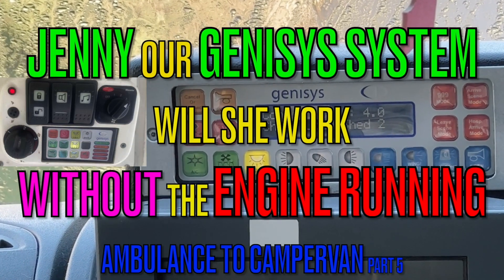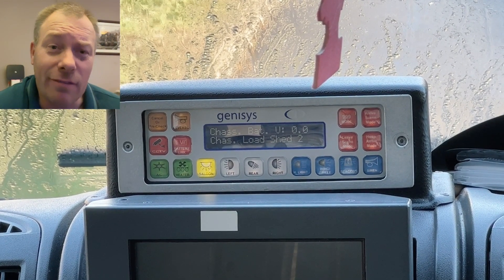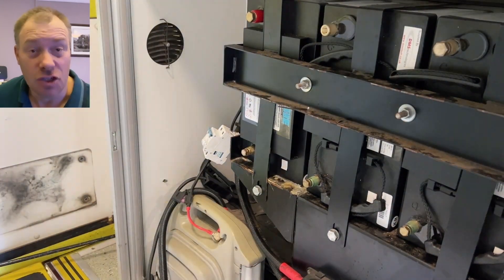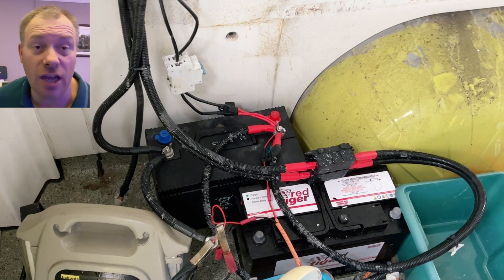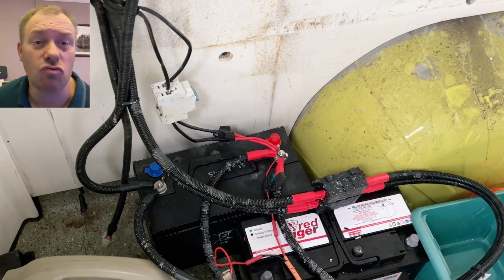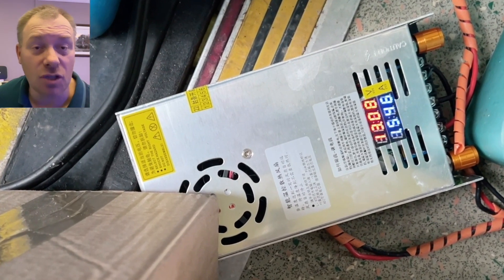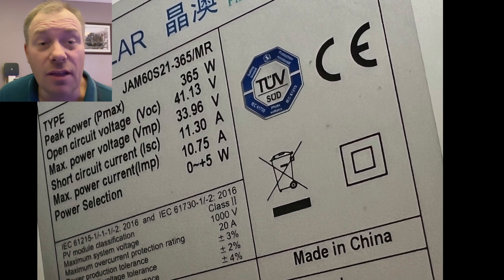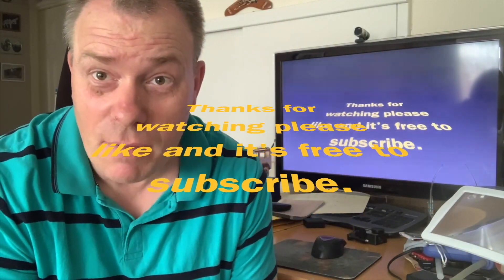Ambulance conversion to Camper-van Pt.5 Jenny our Genisys System will she work without the Engine on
Can we get Jenny our Genisys System to work without the Engine Running

We have shortened the Genisys System name to "Jenny"

The Ambulance has a fully working genisys system well it did! ￼

Ambulance conversion to Campervan Pt 5

Can Kelly & Peter convert this Ambulance into our Camper Van? Part 5 Ambulance conversion to Campervan Part 5 Pt5

Kelly & Peter bought an Ambulance to convert into a camper van

The 3 steps up into Buster is getting to difficult, the Ambulance is much lower much easier less steps